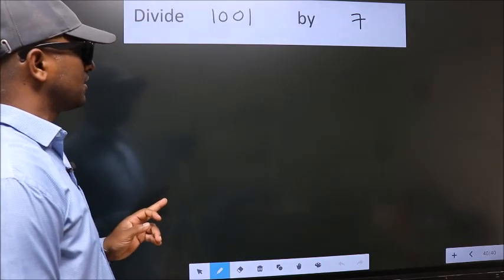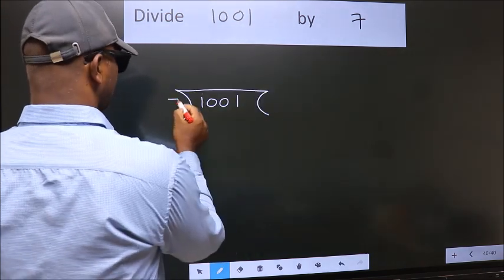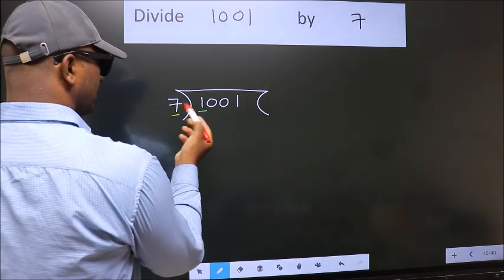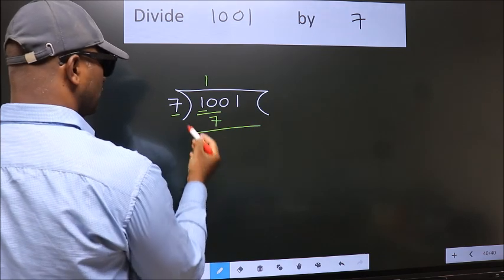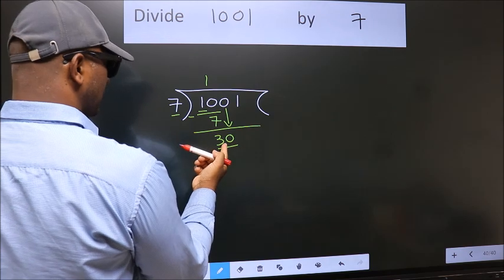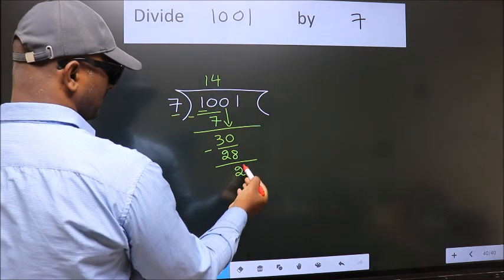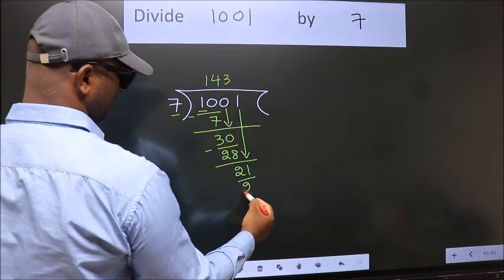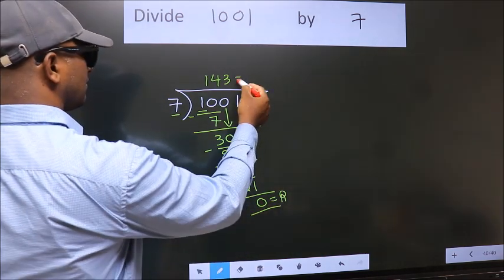Divide 1001 by 7